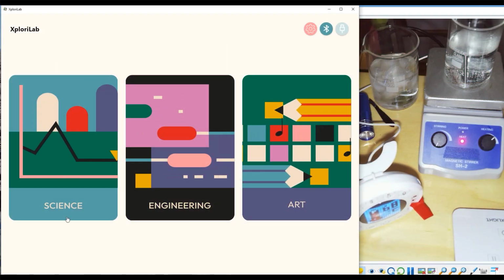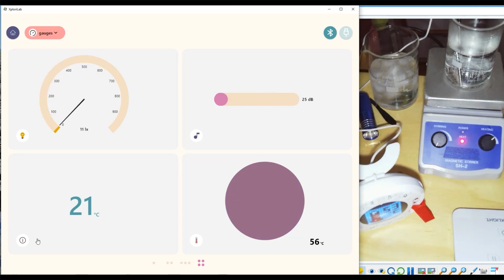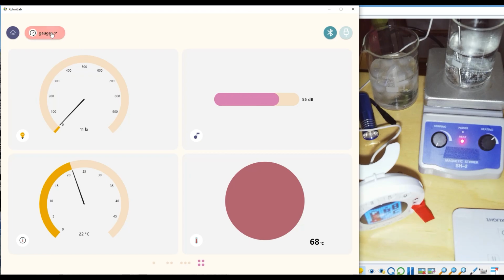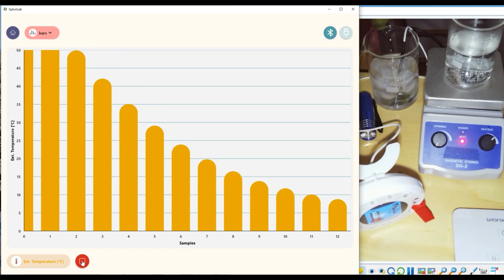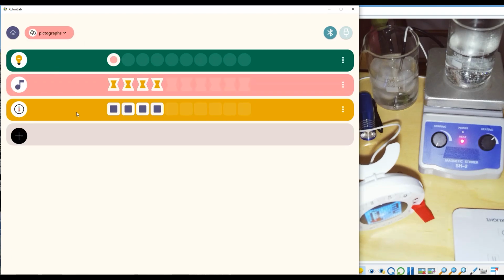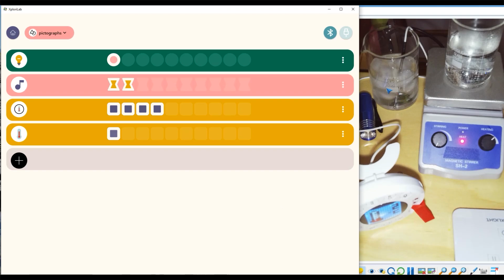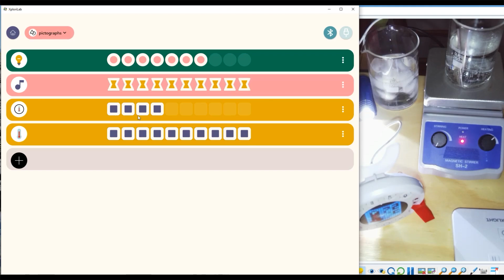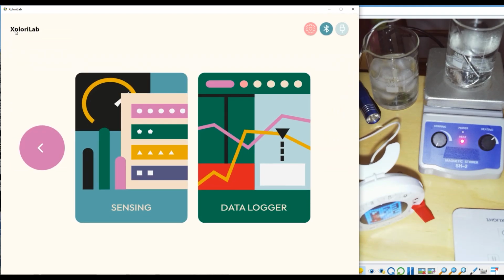XploriLab: Sensing Module Overview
Learn the basics of using the Sensing module within XploriLab. You can find it under the Science category.

Video Credit: MimioSTEM by Boxlight.